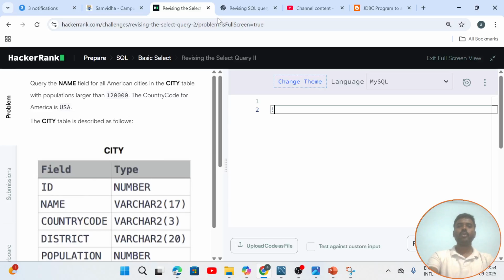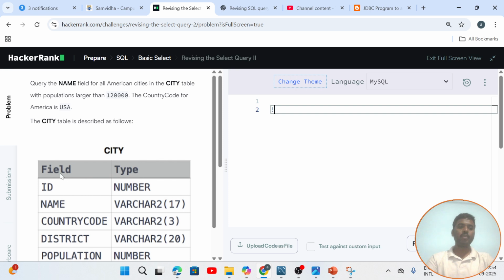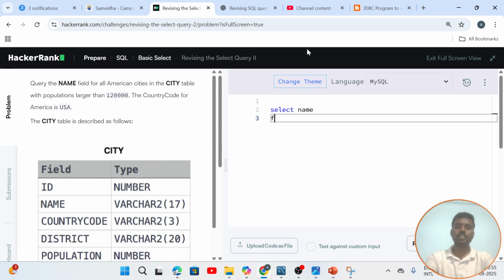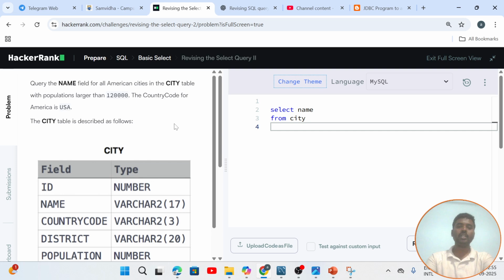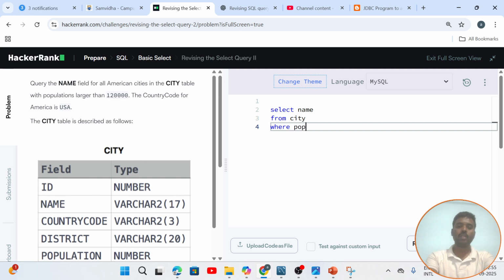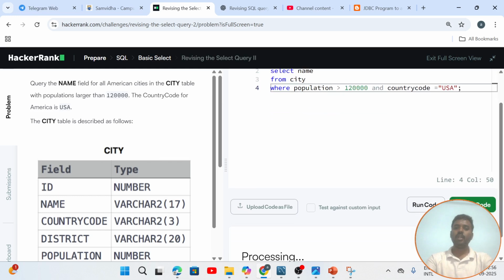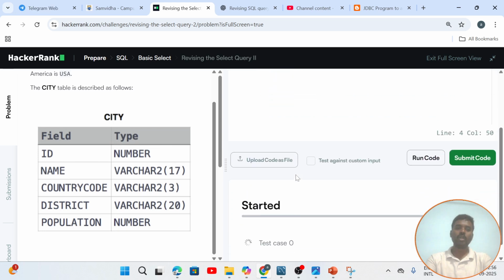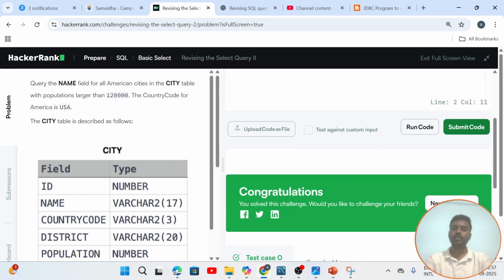HackerRank solution | Basic Select | Q. 02 revising the select query II | MySQL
In this video, we solve HackerRank Basic Select – Question 02: Revising the SELECT Query I using MySQL. 🚀
This problem is a perfect starting point for beginners who want to strengthen their SQL fundamentals. We’ll walk through the question step by step, understand the problem requirements, write the correct SQL query, and explain how it works in detail.

✅ Topics Covered:

Understanding the SELECT statement

Using DISTINCT to remove duplicates

Filtering data with WHERE clause

Query explanation line by line

Final optimized solution for HackerRank

💡 By the end of this video, you’ll have a clear idea of how to approach basic SQL query problems and build a strong foundation for more advanced queries.